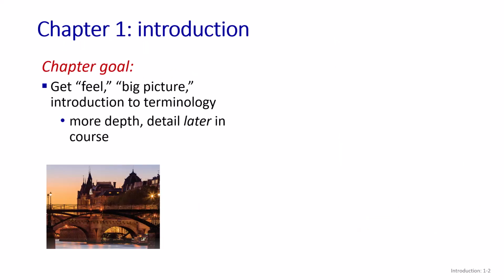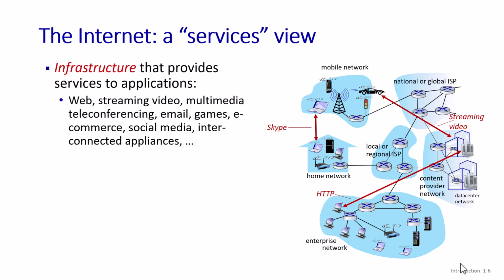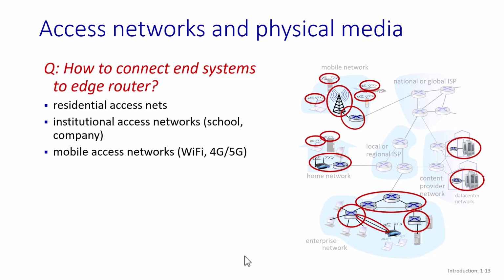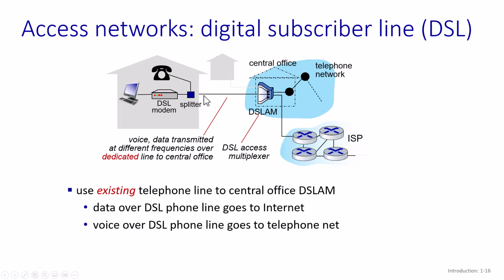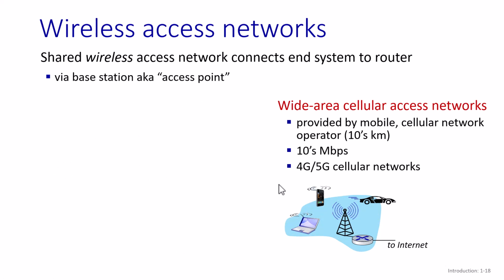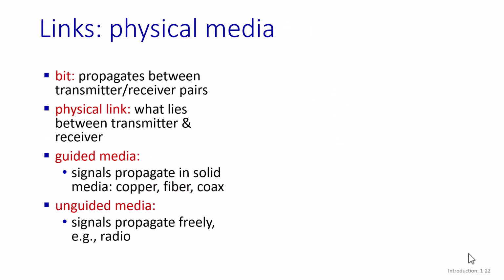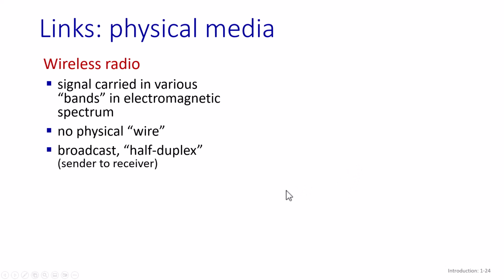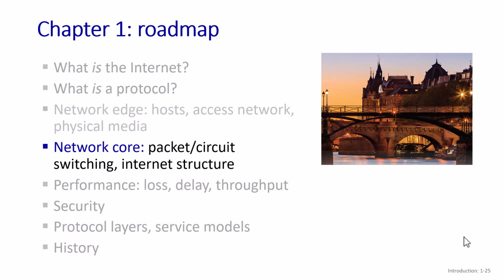Computer Networks Chapter 1 Introduction Part 1